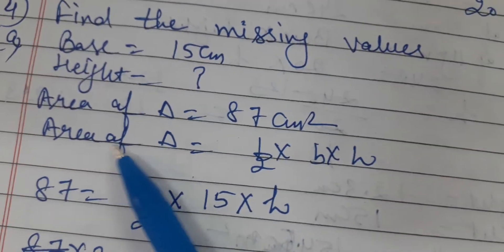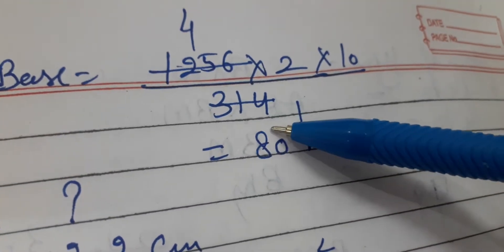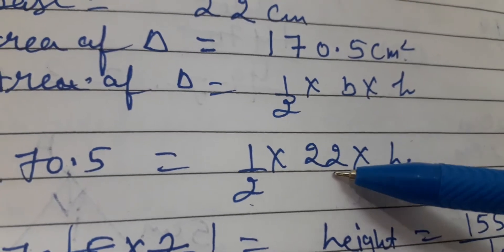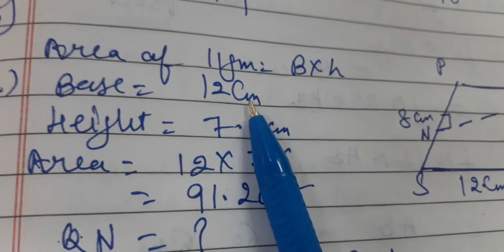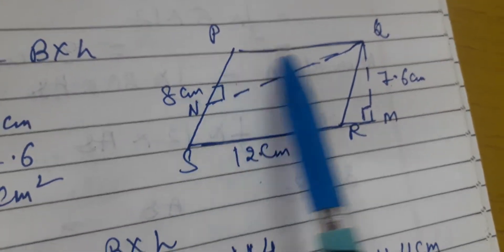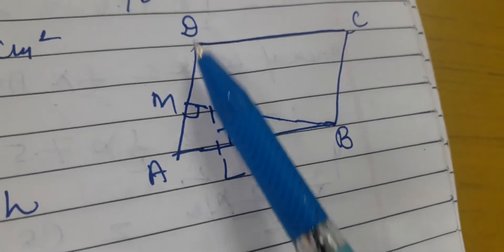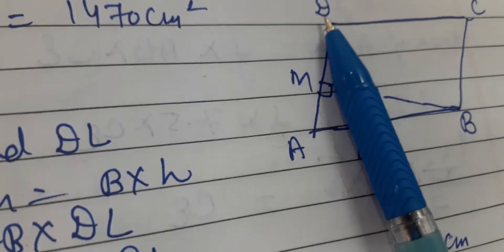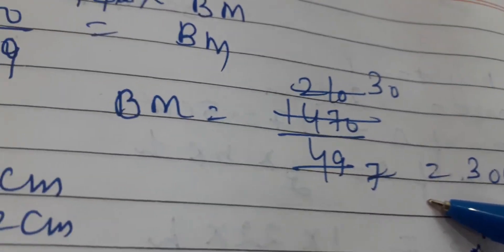maths class 7 sums 4 to 6 of ex 11.2